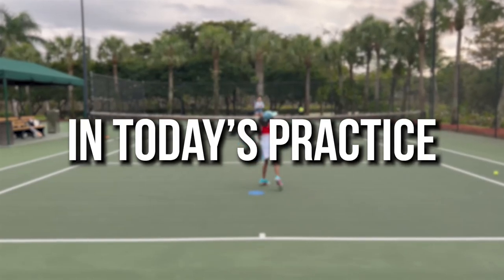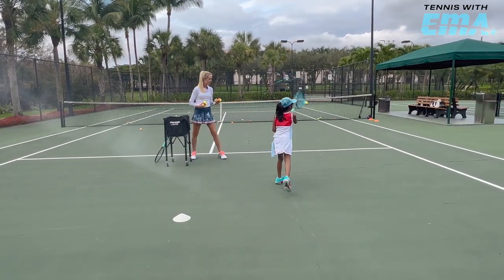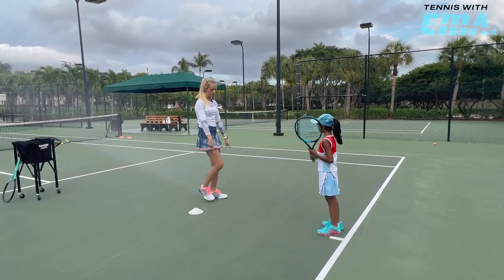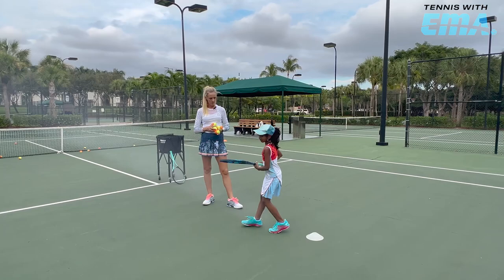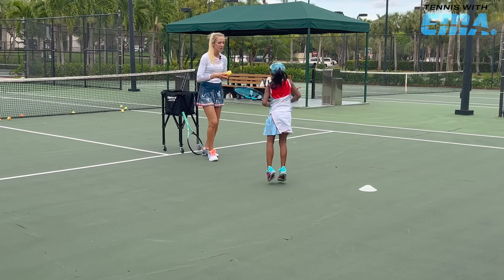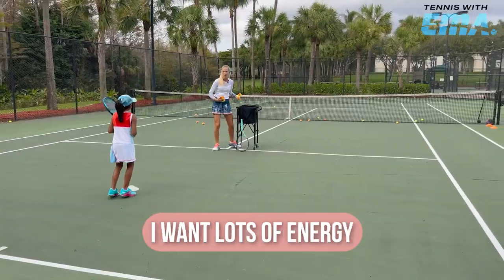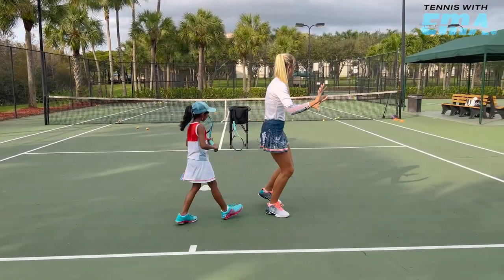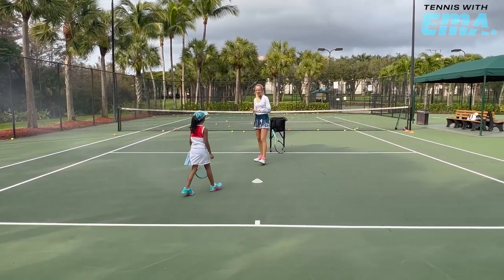4 Best Drills to BOOST Movement for Advanced Kids Under 10 | Tennis Lesson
In today's practice, we are working on V-Drills, these tennis drills are perfect for working on the correct tennis movements.

OnCourtOffCourt - EMA - for $10 off